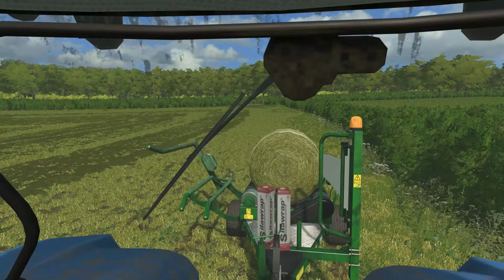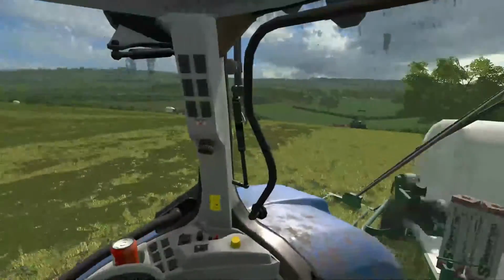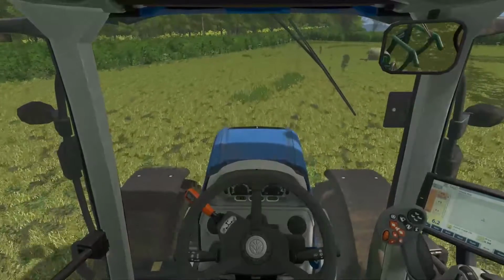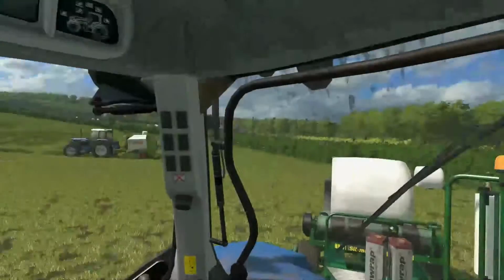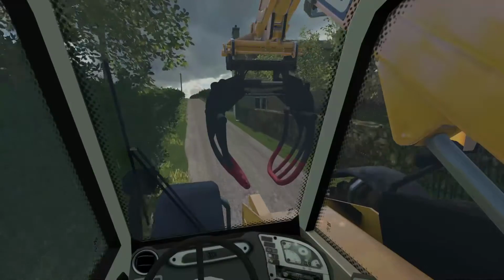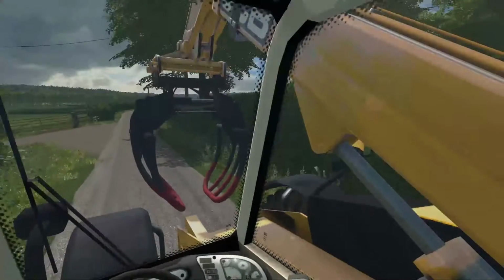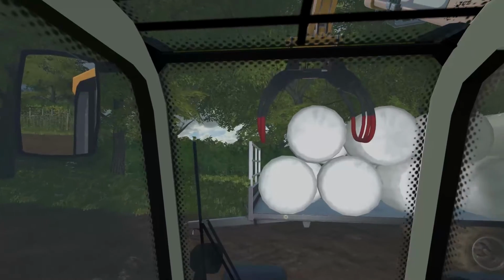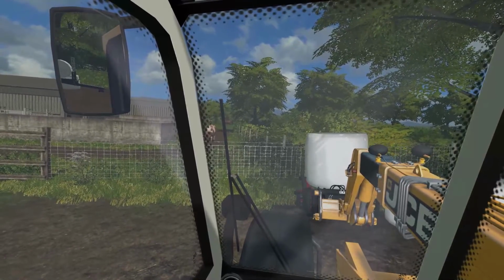Wrapping the round ones! | A DAIRY MANS DIARY- GWENDDWR FARM | FS17 - Role Play | EP5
Howdy Folks!

    Today we see Will and the team venturing into some round baled silage bales. He's hoping that he can get an additional 200-300 round bales to add to his winter feed stores!

A big thank you to Nathan 6930 for allowing me to use his updated map. Go and check him out on facebook @

Check out some other great content